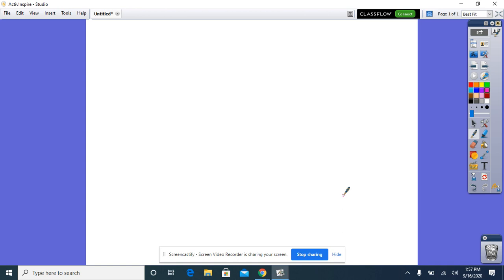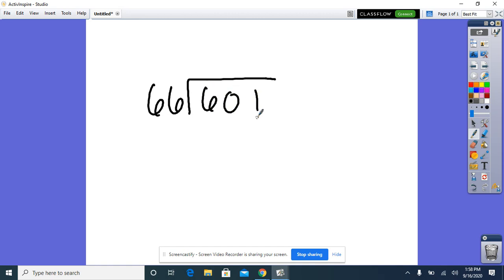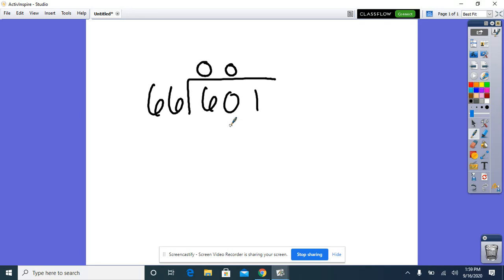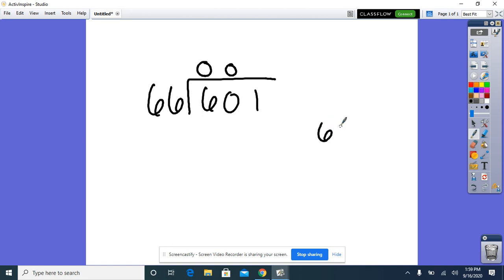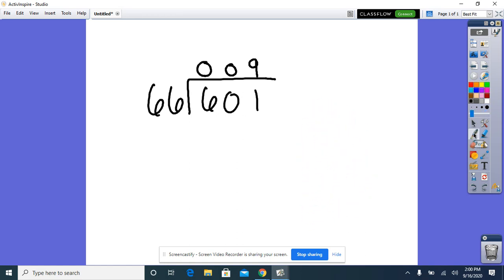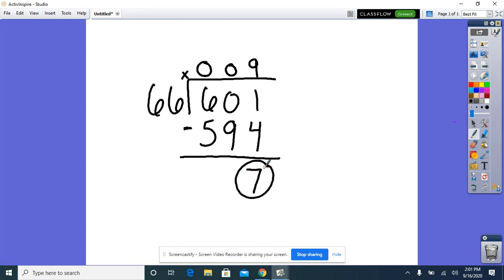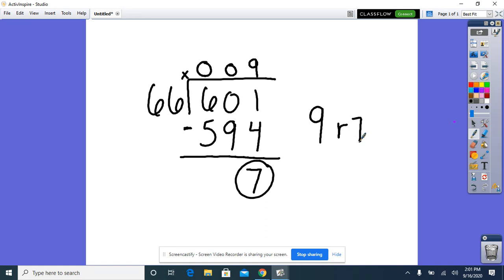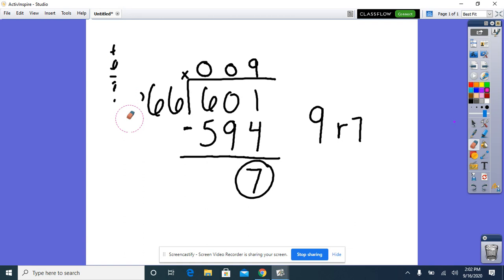Long division:guess and check